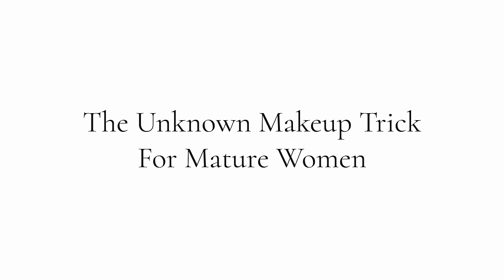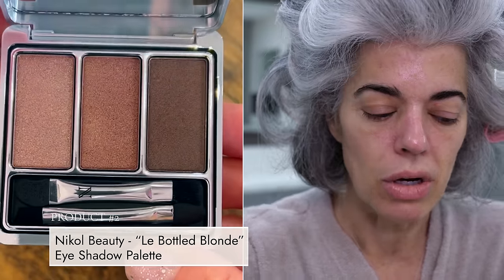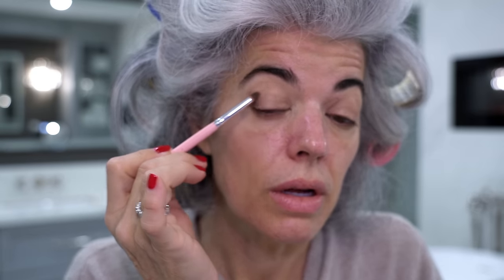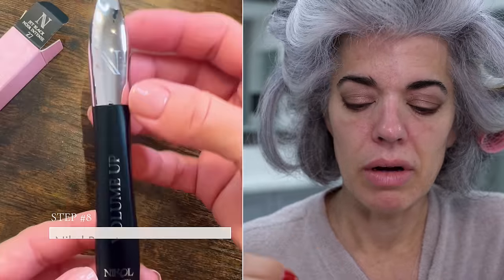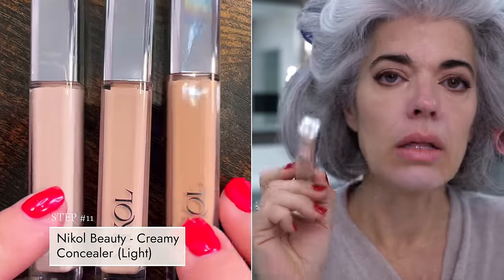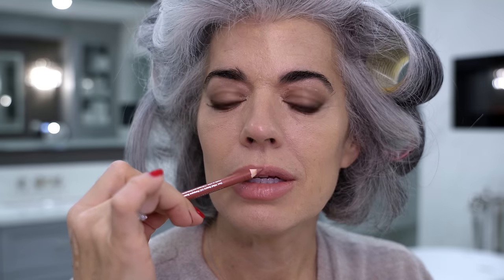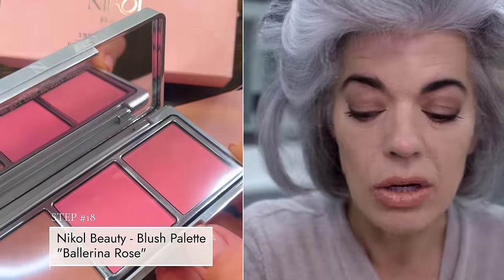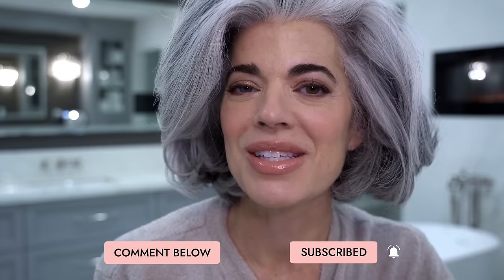THE UNKNOWN MAKEUP TRICK FOR MATURE WOMEN | Nikol Johnson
I love bringing you the best makeup tricks and this one will make your eyeliners look incredible. Let me know if you have been using this trick.

🥇 FEATURED PRODUCTS
✔️ Brow Mascara in Milk Chocolate Avail in 2024
NEW PR ADDRESS
2501 NW 34th Place
B28
Pompano Beach, Florida 33069

💅🏻 NAIL POLISH COLOR: Ripe Cherry by Biosculpture

✔️ LUMEN $50 off discount: Use Code: NIKOL